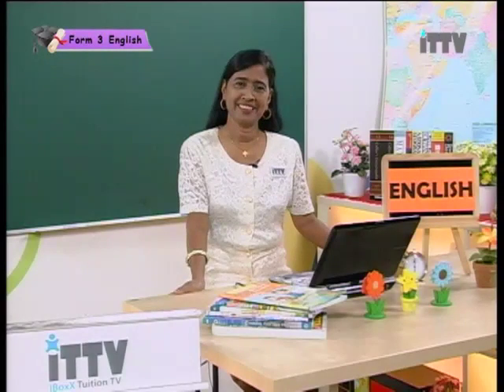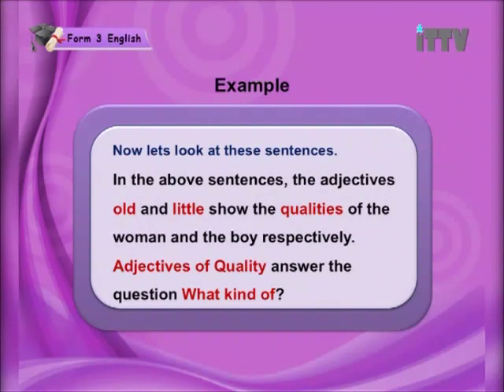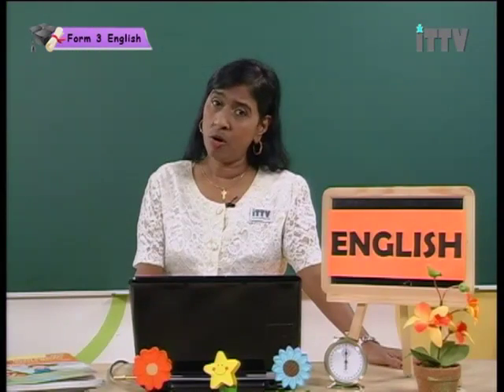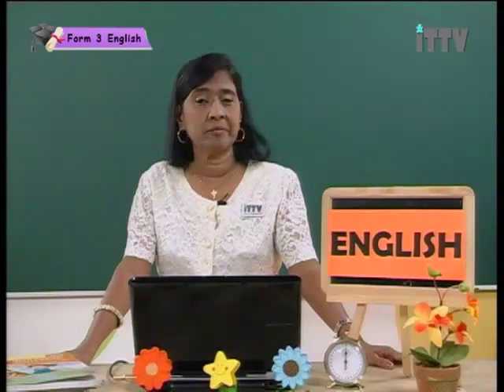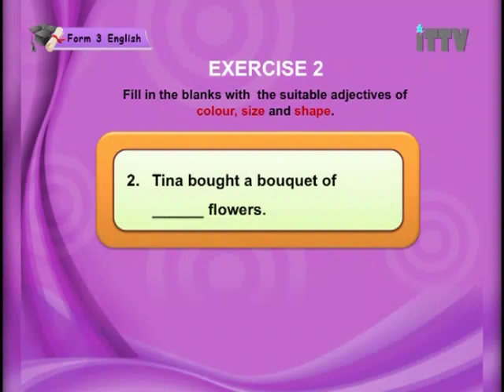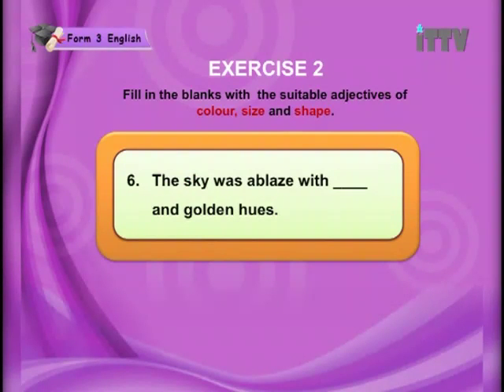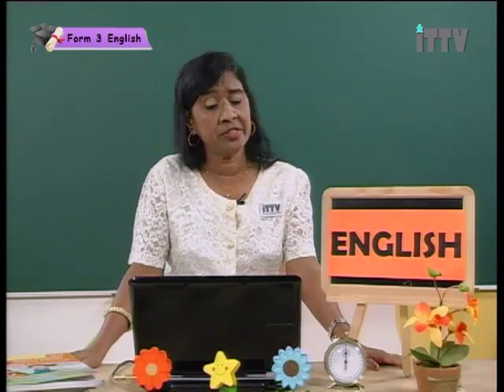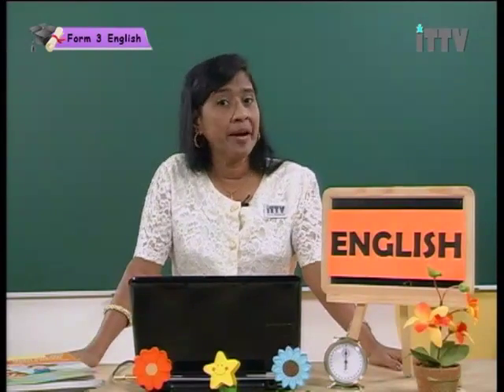iTTV PMR/PT3 Form 3 English Chapter 1 Grammar (Adjective - Colour, Shape and Size) - Exam/Tips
Chapter 01 : Grammar - Lesson 02 : Adjective - Colour, Shape and Size